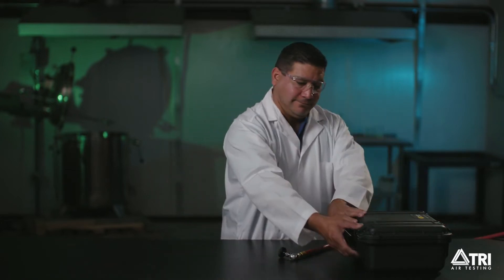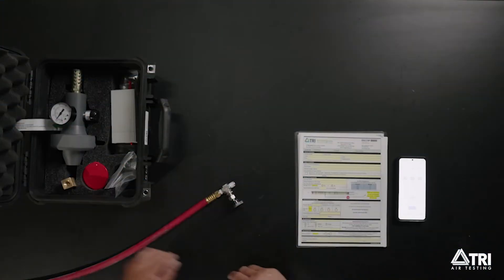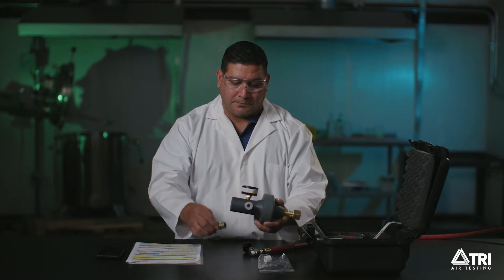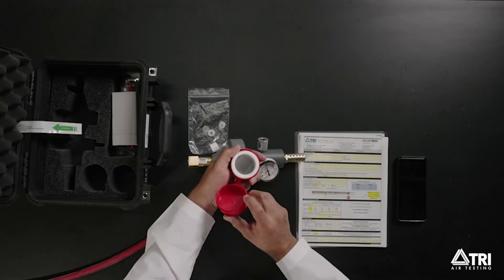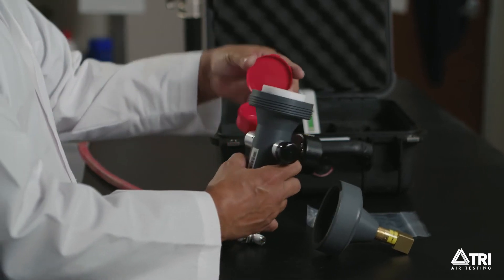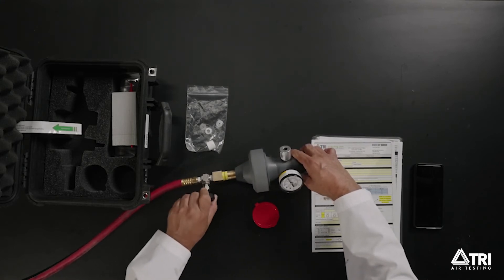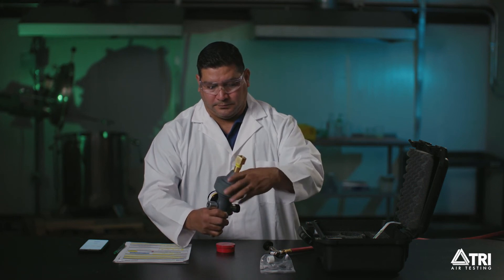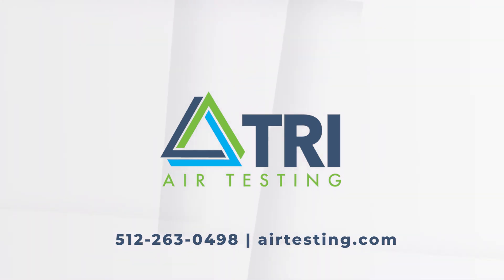How to Collect an Oil Mist & Particulate Sample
This is Sam. He’s going to show you how to do an oil mist and particulate sampling.
Before we begin, make sure you have a timer handy.
If a moisture sample is to be obtained, go to moisture sampling and perform the test before continuing with this air sampling test. Allow your compressor to run with air flowing from the sampling point which is located here for at least 5 minutes before sampling. While that is running, grab your data sheets which is located behind the foam lid.

STEP 1: In your test kit, you will have input fittings that look like this. So first connect the input fitting to the flow section which is here.

STEP 2: Starting with the installed 200 orifice, make sure you can maintain a steady pressure in the range of 9-12 psi. If you cannot maintain that pressure, then change the orifice plate to a smaller orifice plate. To install or check the size of the installed orifice plate, unscrew the multi-holed noise muffler. The orifice plate is the aluminum disk with a hole in it. Record the orifice plate size on the data sheet under “Oil Mist/Particulate Sample Data.”

Step 3: Record the filter number. To find that number, remove a filter assembly from the filter case and carefully locate the number on the screen. The number is found on the side of the filter assembly opposite of the white filter pad as shown here. Record this information on the data sheet under “Oil Mist/Particulate Sample Data.” Make sure you don’t touch the filter pad so handle the filter assembly by the sides. Please note the filters expire within 60 days and a restocking fee will apply if returned unused or expired.

STEP 4: Assemble the sampling equipment as follows: Unscrew the Champion 35 flow section and place one filter assembly in between the flow section with white filter pad facing out as shown here. Put the two halves of the PVC flow section together. Make sure all equipment is securely tightened.

STEP 5: Now connect the complete unit to your air source. Open the charging lead or air source valve SLOWLY and allow the pressure on the flow section gauge to stabilize in the psi range indicated in your written instructions. Run the sample according to the time specified in your written instructions. Remember to record the size used during testing.

STEP 6: You have just completed the oil mist and particulate sampling procedure. If you are not doing any additional sampling, turn off the charging lead or air source valve and disassemble the sampling equipment. Return each part to your kit. Place the filter into the supplied cup. Check that the data sheets have been correctly and completely filled out.

STEP 7: The final step is to ship back the datasheets and kit to TRI Air Testing. Shipping instructions are included in your kit. After shipping the kit back, there is nothing left to do except wait for the results. You will get a reminder when it's time for your next air test.